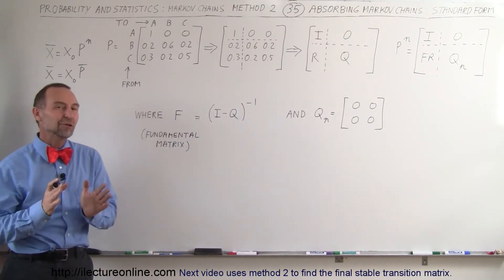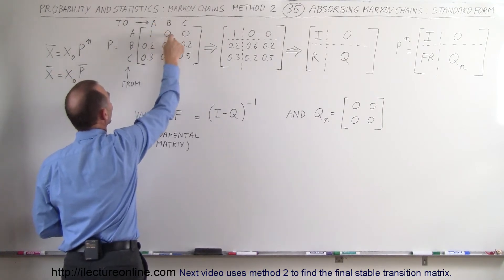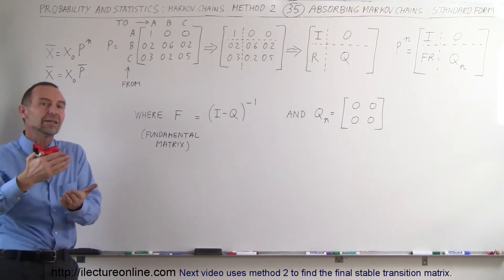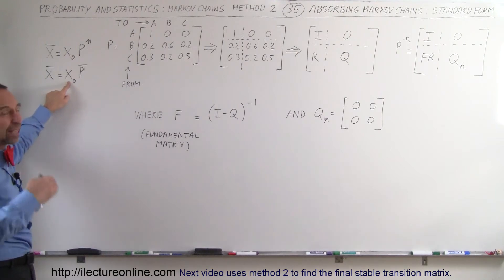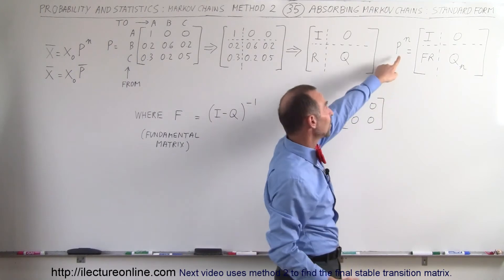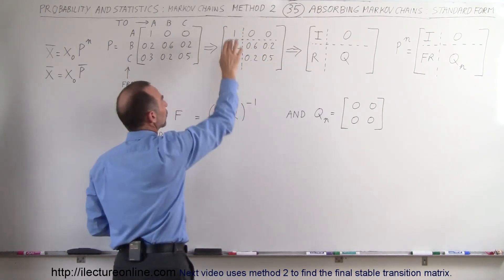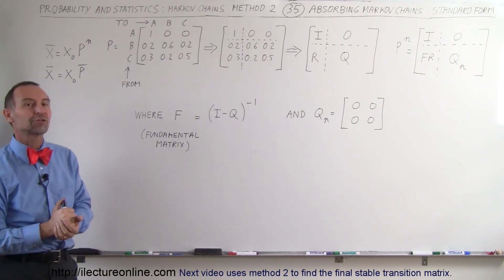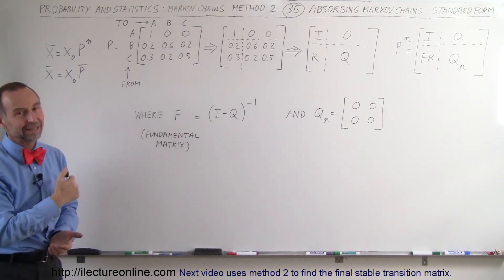Prob & Stats - Markov Chains: Method 2 (35 of 38) Finding the Stable State & Transition Matrices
In this video I will explain the standard form of the absorbing Markov chain.